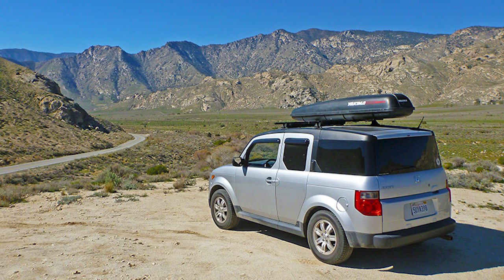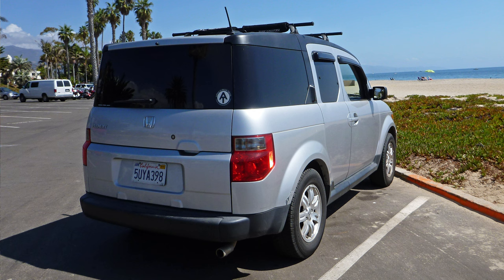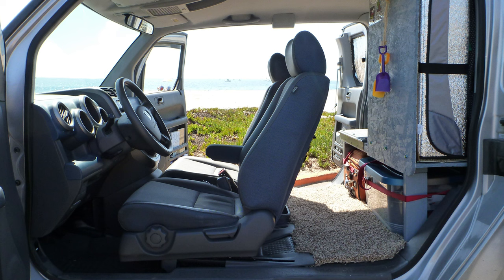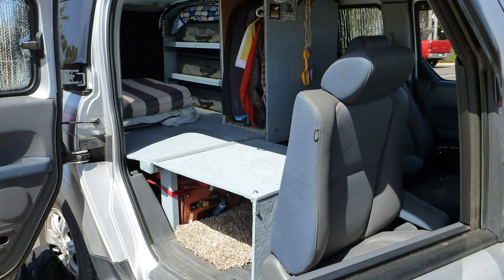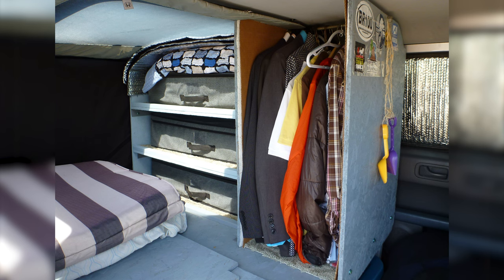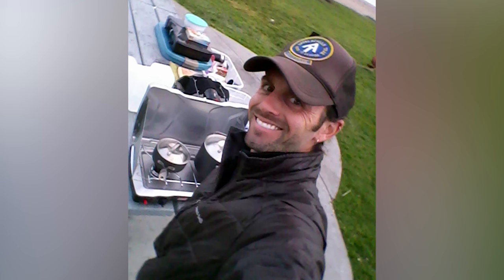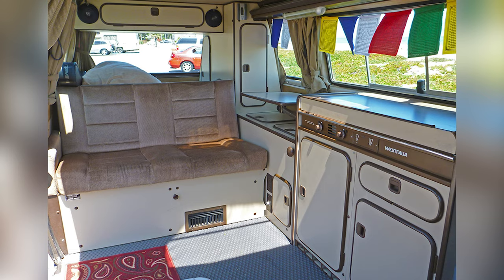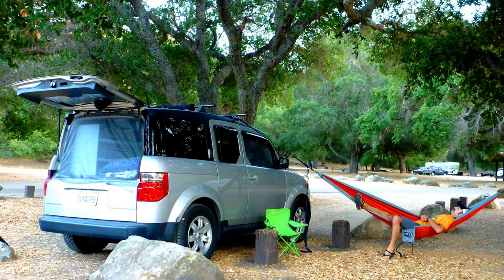Honda Element Home On Wheels - DIY Camper Build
My first Home On Wheels was a 2006 Honda Element DIY camper that I lived in back in 2014. I eventually transitioned to a VW Westy but for a year I lived out of 35 square feet with a bed, closet, storage, tailgate kitchen and lots of fun adventures in California and the Southwest. My Home Sweet Honda post about the DIY build it still one of the most popular pages on my website so I did a quick video overview of the vanlife build.